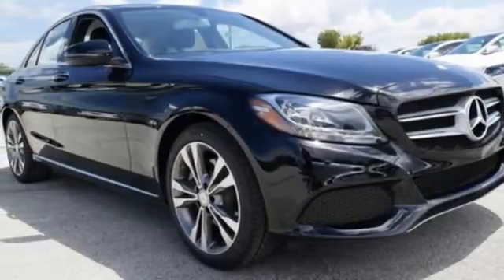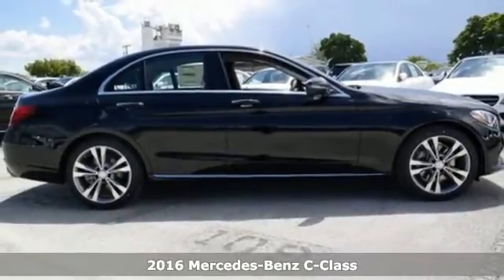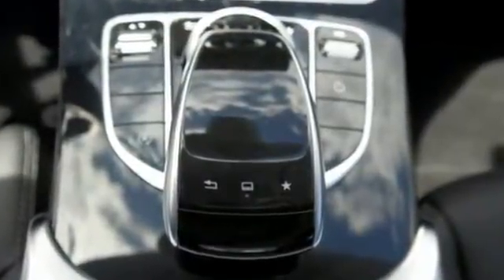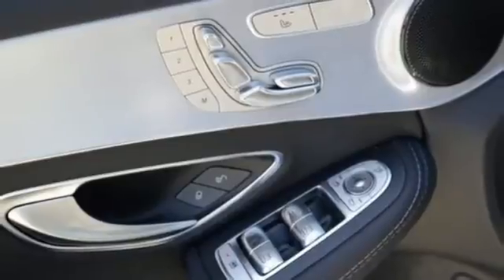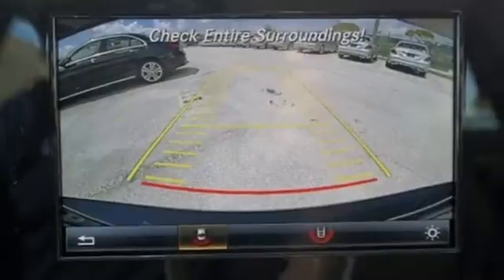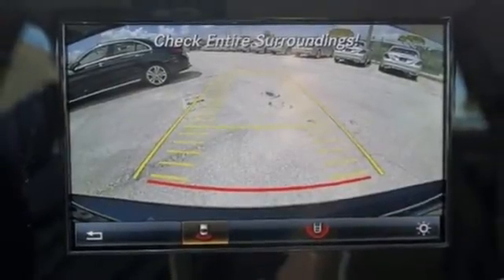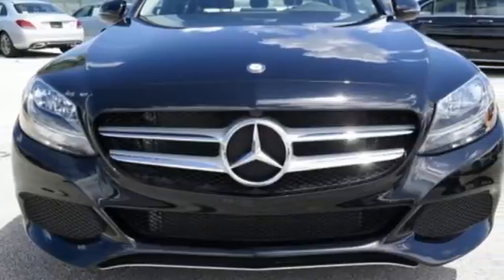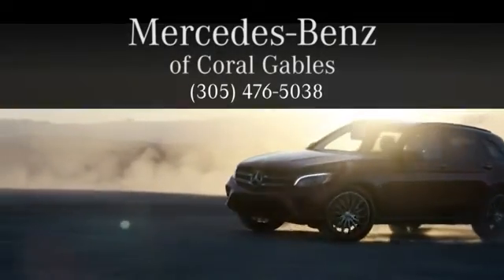New 2016 Mercedes-Benz C-Class Miami FL Coral Gables, FL GU161012 - SOLD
Year: 2016
Make: Mercedes-Benz
Model: C-Class
Engine: 4 Cyl. 2.0 L
Transmission: Automatic
Color: Black
Interior: Black
Stock #: GU161012
VIN: 55SWF4JB6GU161012

Address:
300 Almeria Avenue